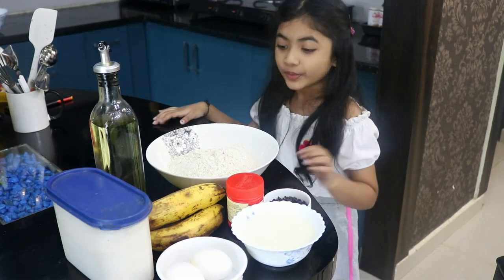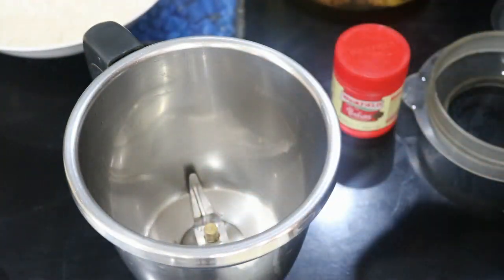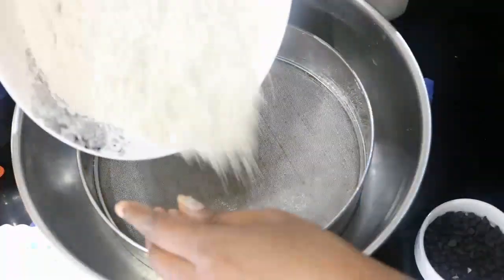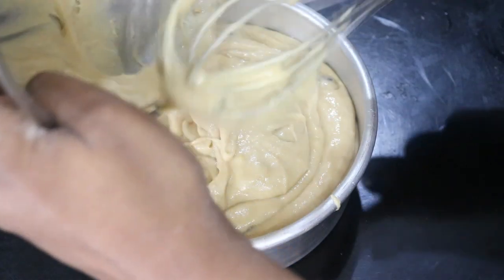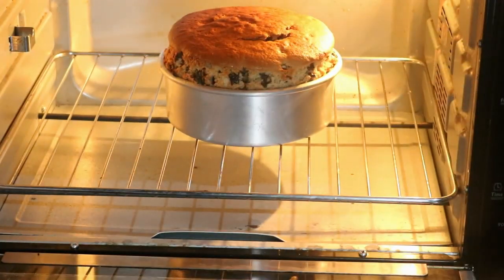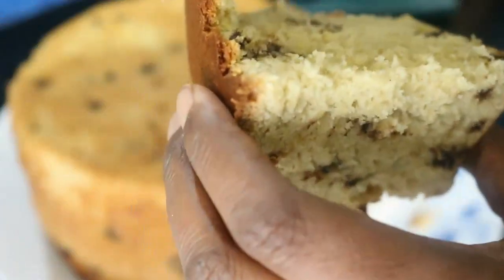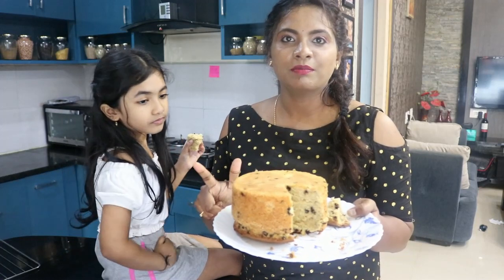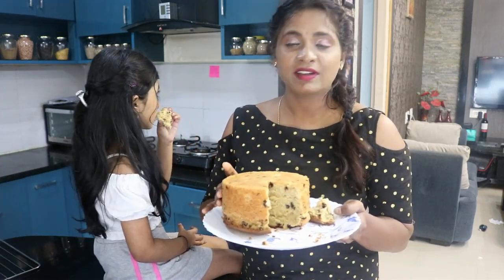Super moist Banana cake | Wheat-Banana cake